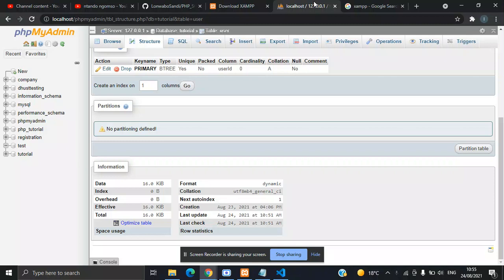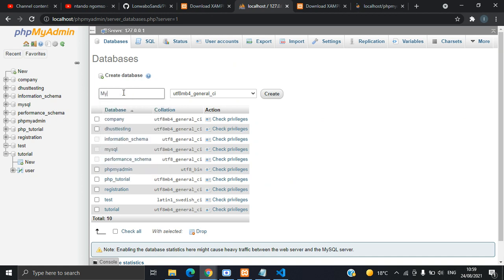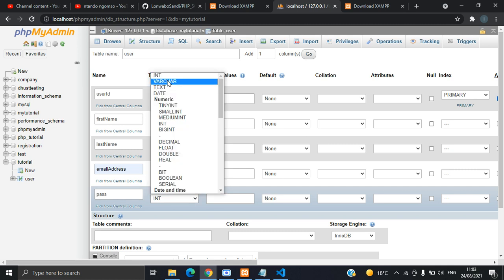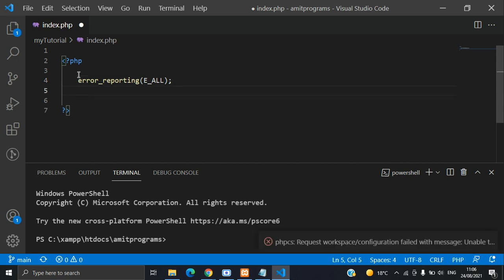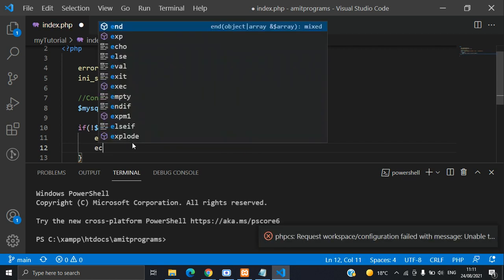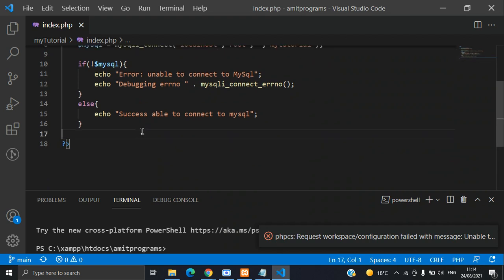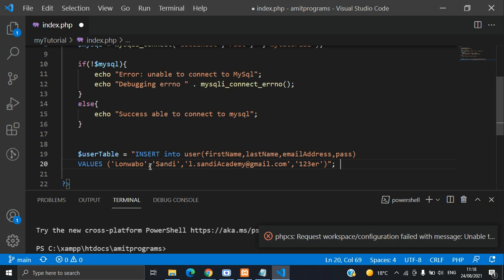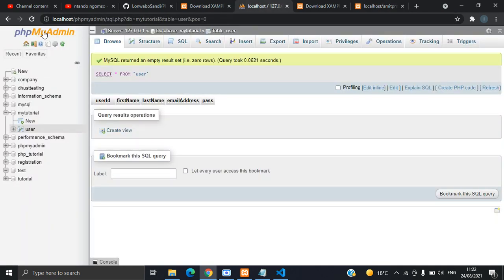Connecting PHP to SQL and inserting data to the database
In this video I am showing on how can you connect your PHP to MySQL , and also how can you insert data into the database . I am also showing on how can you create a database , with a table.